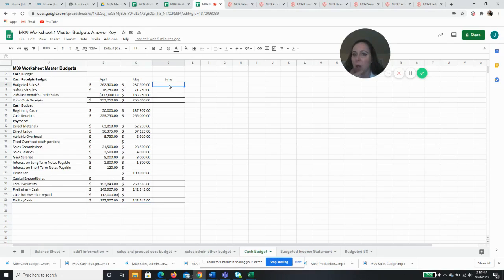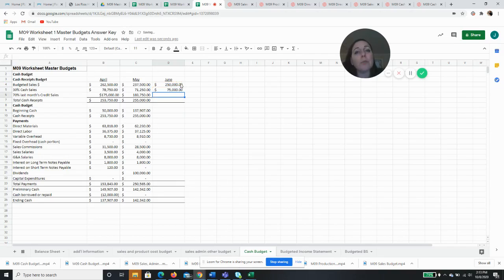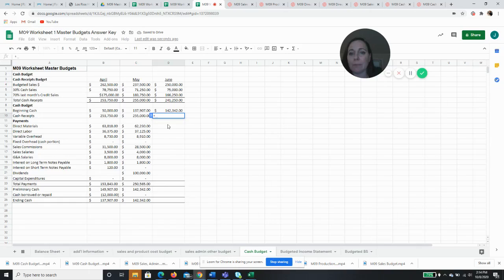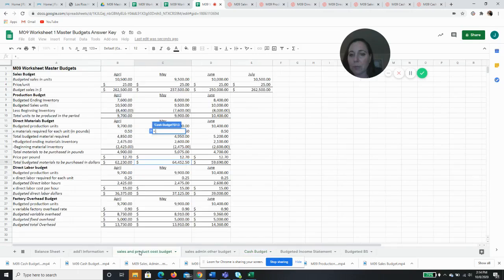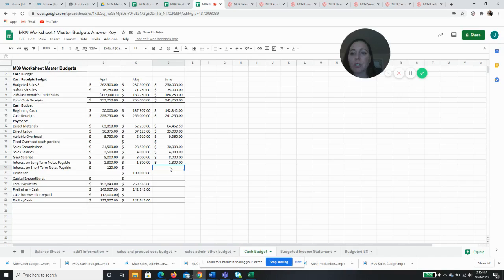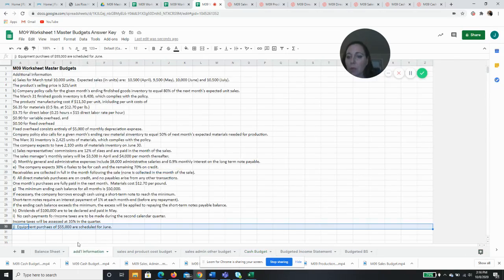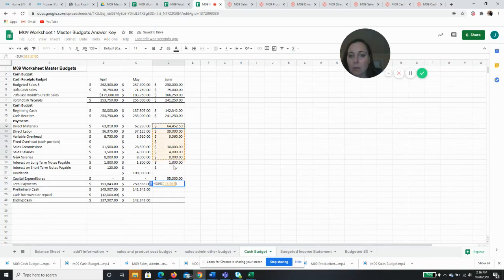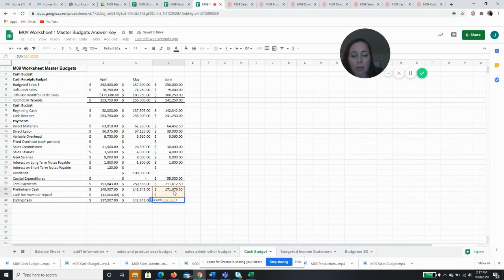M09 Cash budget June